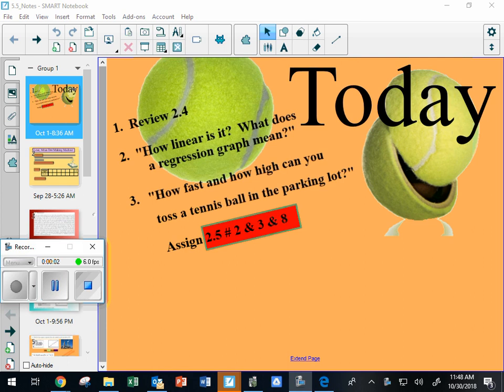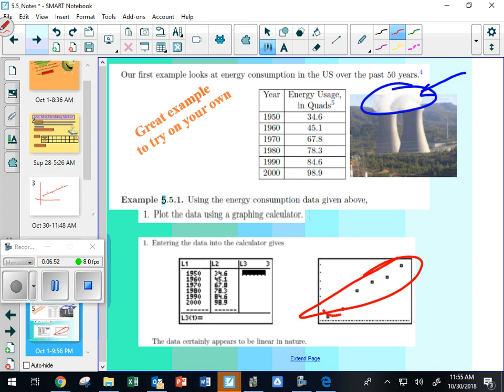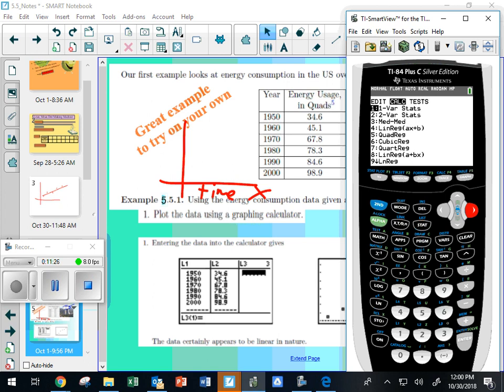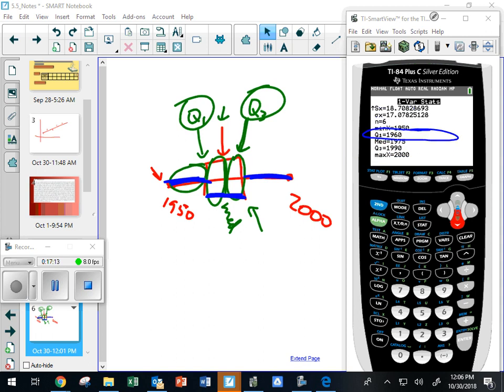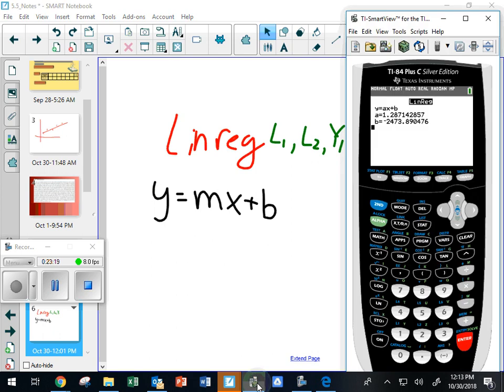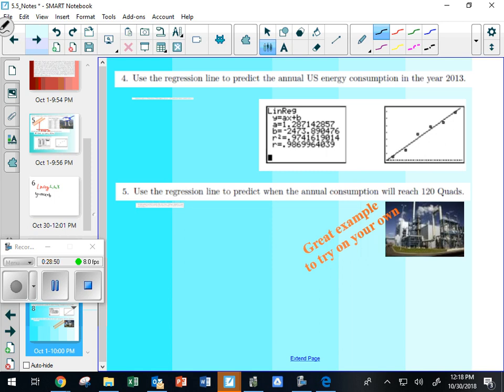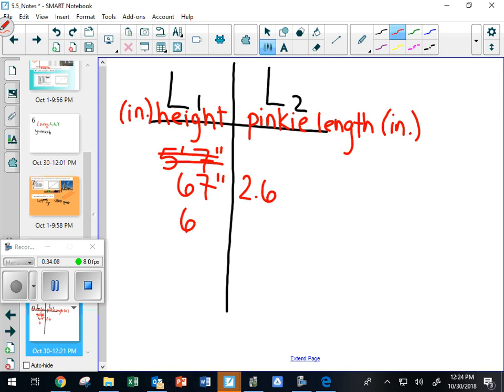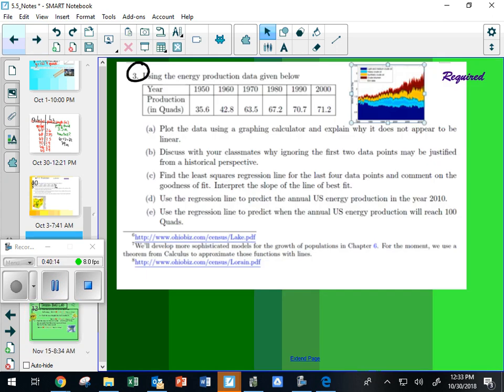October30 HPC Linear Regression on Calculator